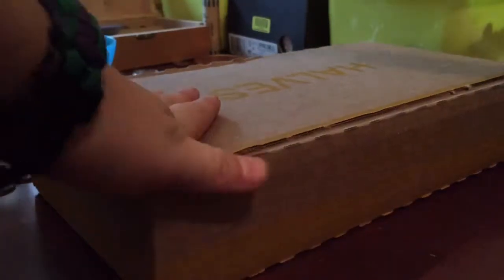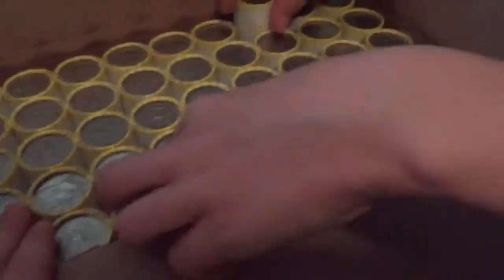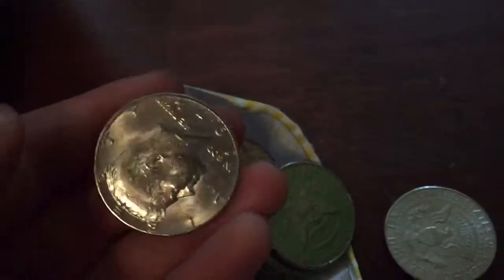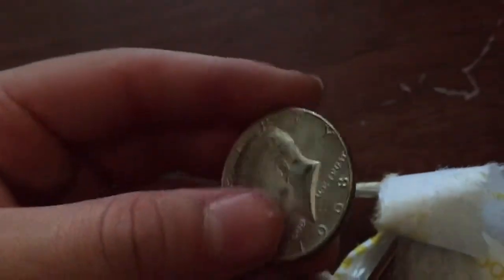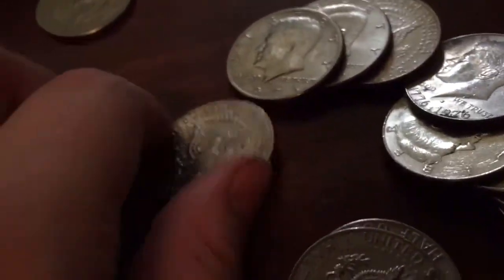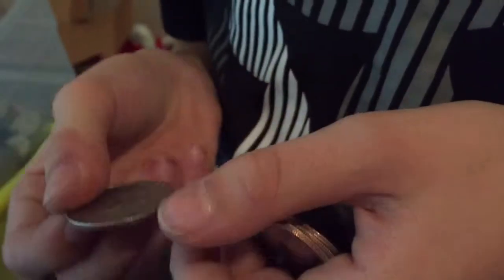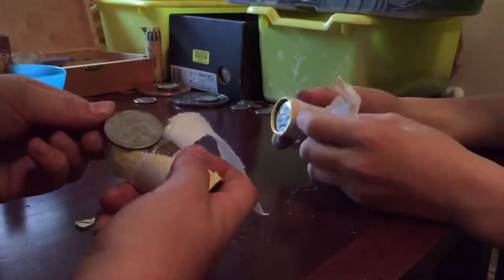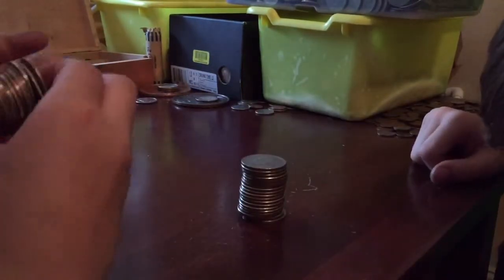A FRANKLIN HALF! -Coin Roll Hunting-